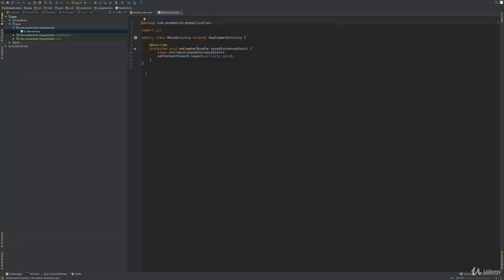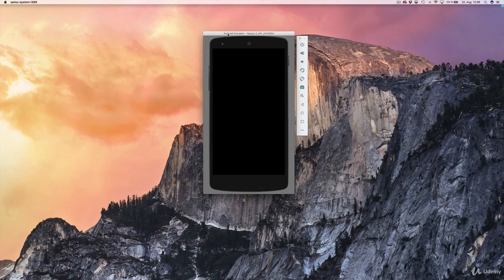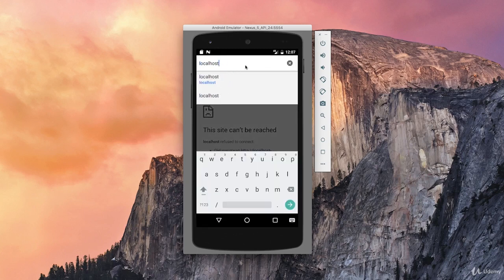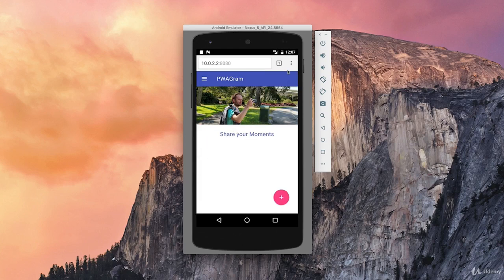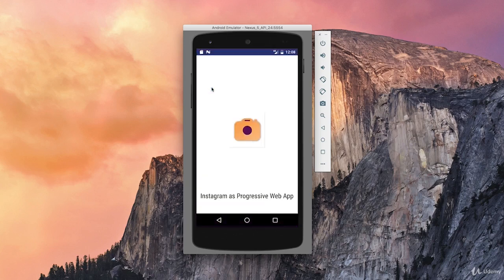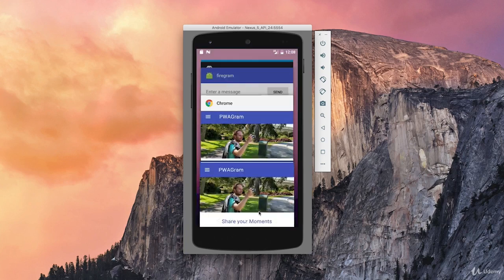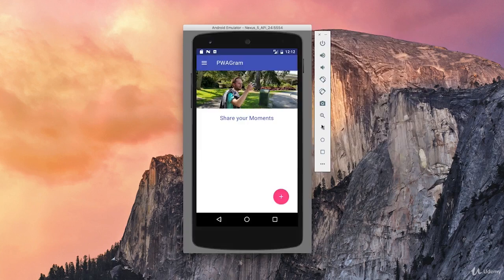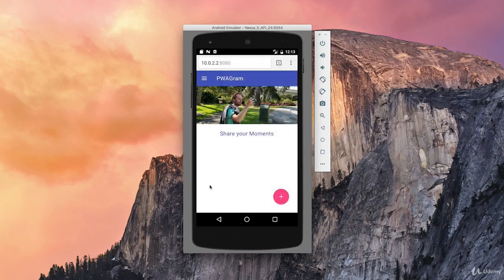Simulating the Web App on an Emulator | Progressive Web Apps Lesson#8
| Progressive Web Apps Lesson#8